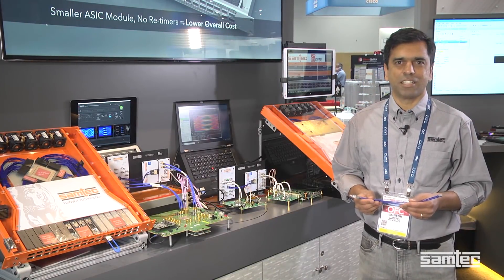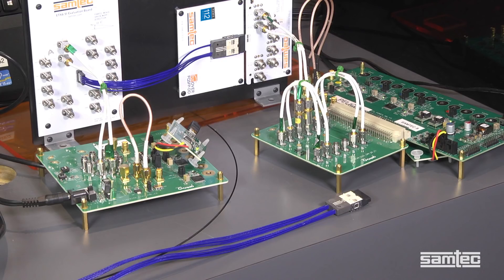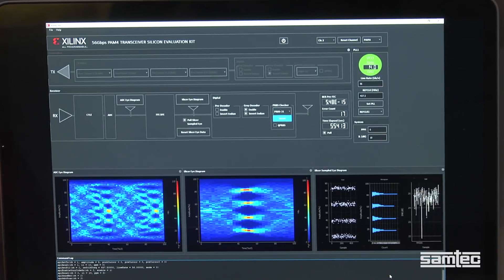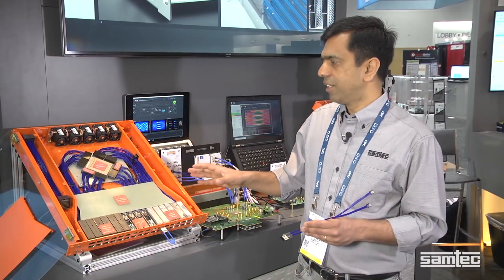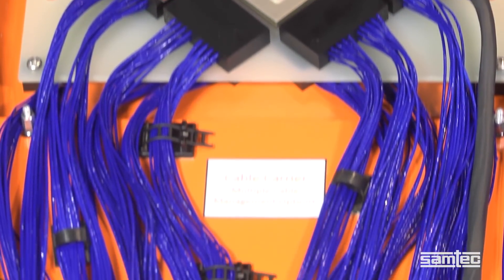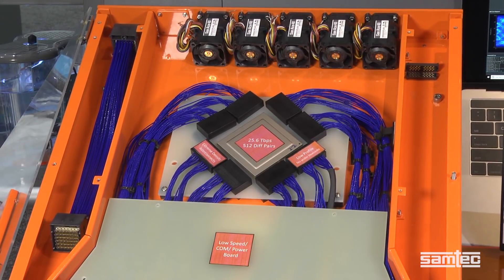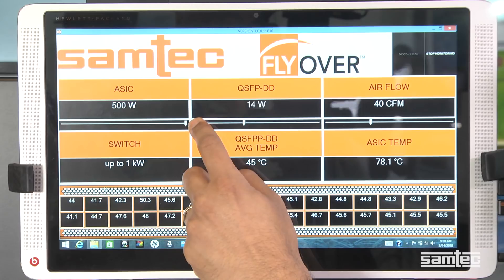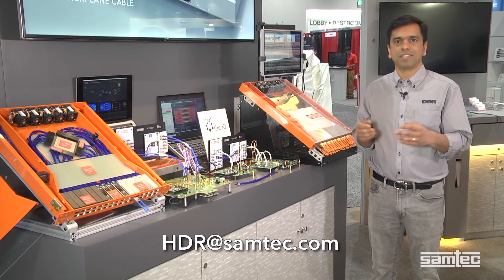56, 112 Gbps PAM4 Modular System Architecture With Samtec Flyover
Traditional communication and switch architecture leverages integrated designs in a single high-speed PCB, but this architecture is beginning to face signal integrity and thermal challenges at 56 and 112 Gbps PAM4.  Samtec Flyover QSFP-DD solutions offer improved signal integrity and enable new modular system architectures, which improve thermal efficiencies and lower costs. These next generation modular system architectures also enable greater design flexibility.